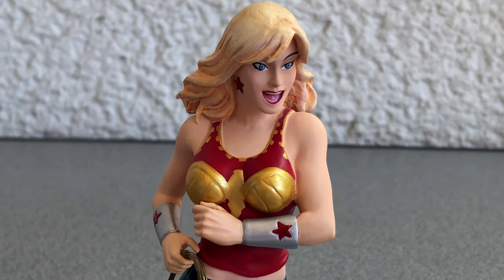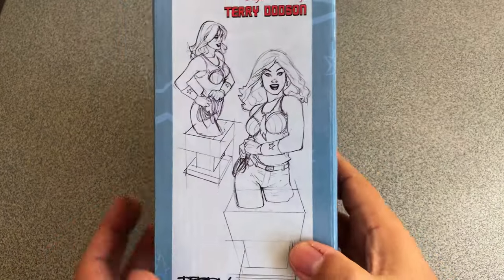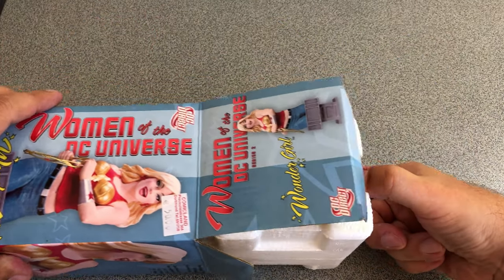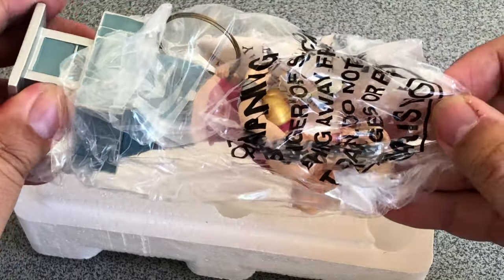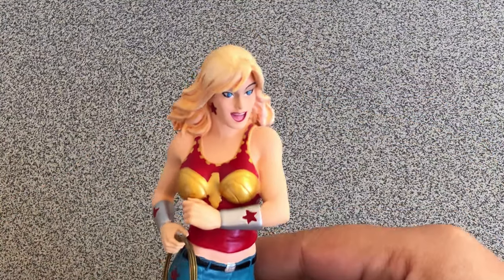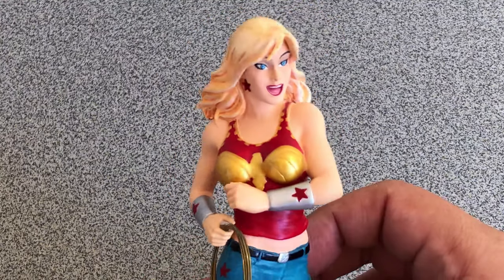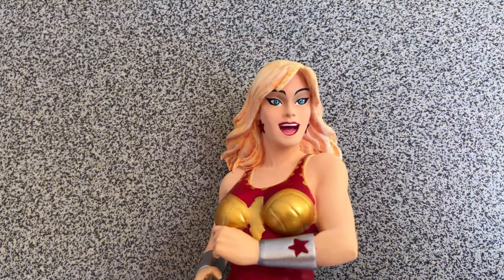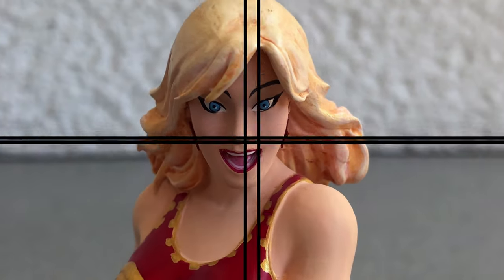DC Comics Wonder Girl Mini Bust by Terry Dodson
This time I have a little mini bust I want to show you. It is DC Comics Wonder Girl!
A nice little figure limited to 3000 pieces and hand painted.
A real piece of art and she was designed by no none else but Terry Dodson a well know artists for DC and Marvel Comics. He worked on Spider-Man and Titans.

📦 More videos - Unpacking toys with a german German accent

🏞 Hey, I am on Instagram too!